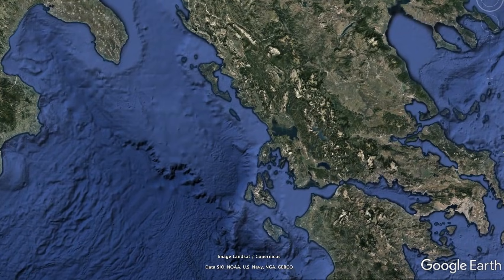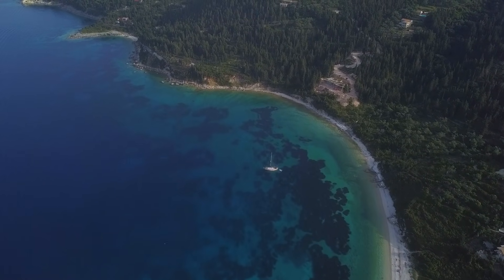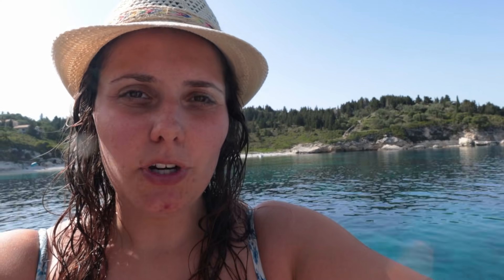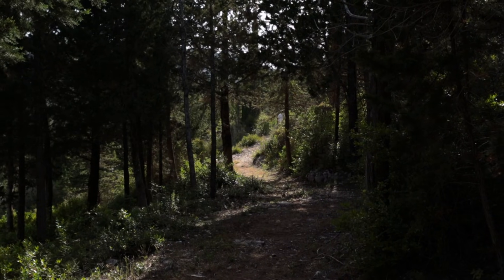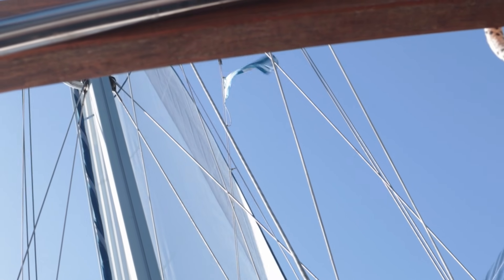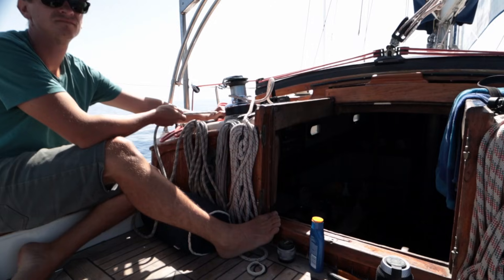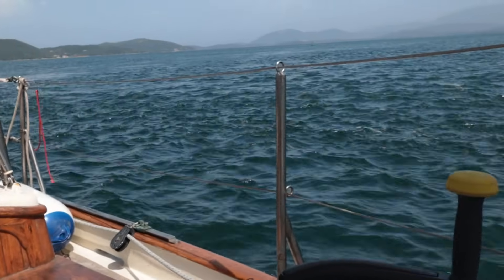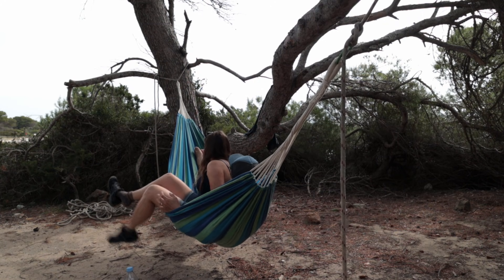70] Sailing The World WITHOUT A Lot Of Money | CHEAP BOAT LIFE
In "Sailing The World WITHOUT A Lot Of Money | CHEAP BOAT LIFE" we show you a typical week of frugal sail cruising. What's it really like to sail around the world without a lot of money? A humble boat, some hard work, lots of DIY boat maintenance and stunning wild places.
This video was filmed in June 2019.